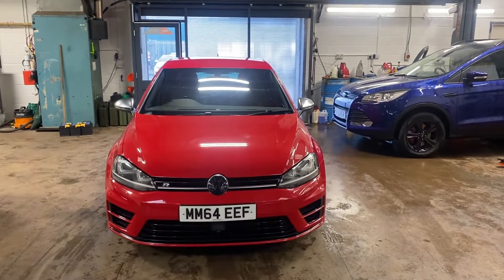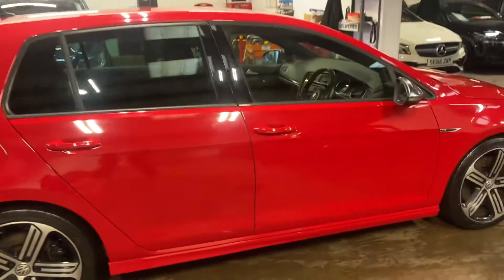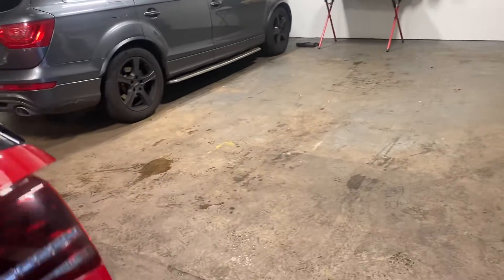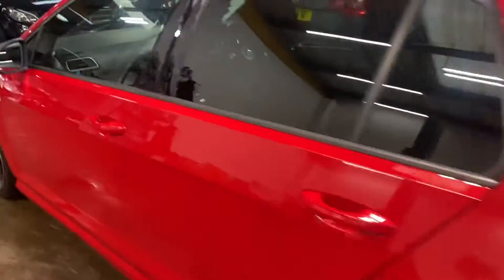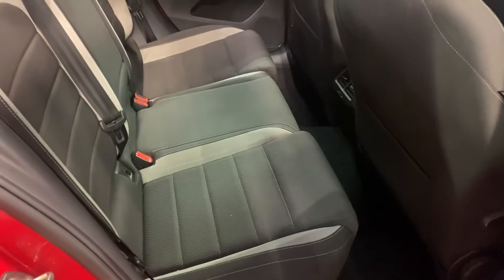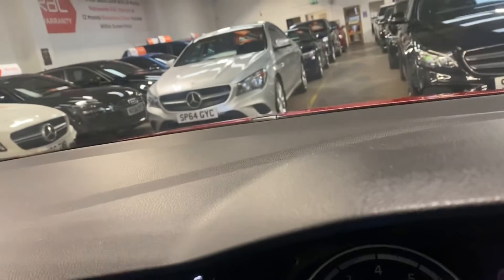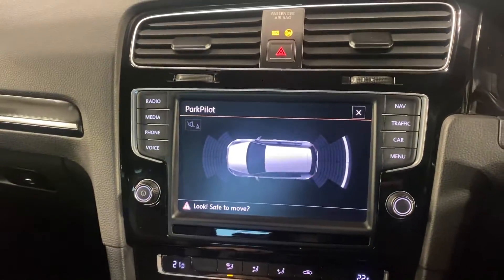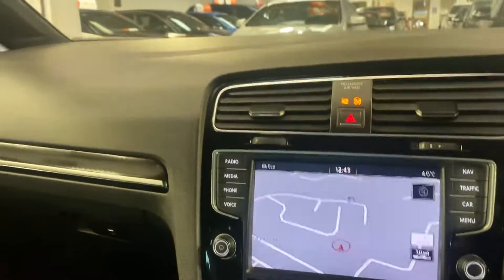16 November 2022